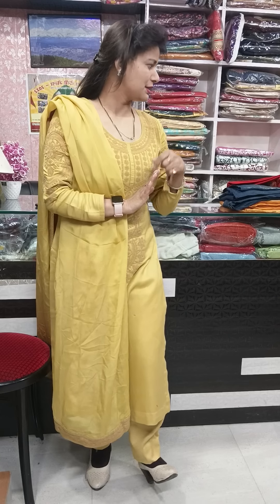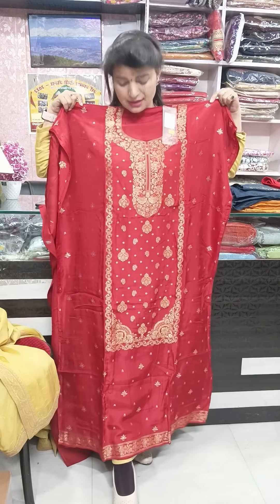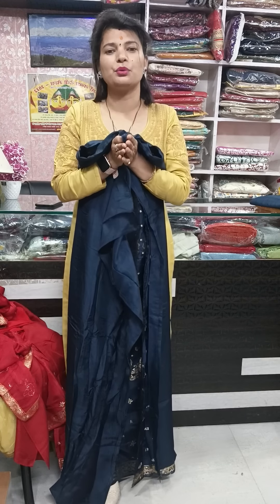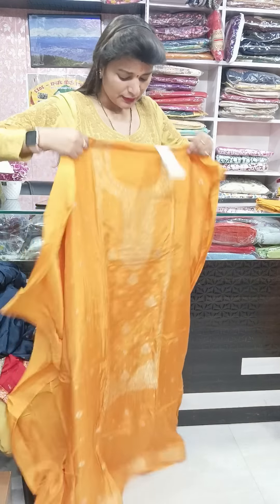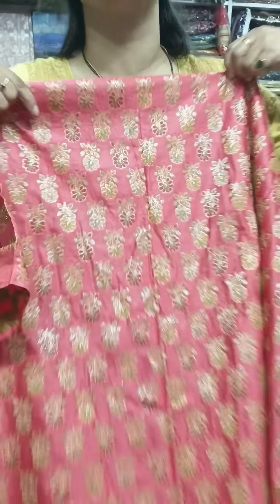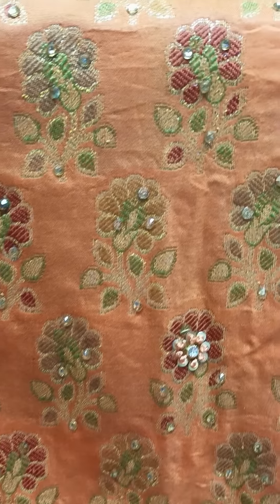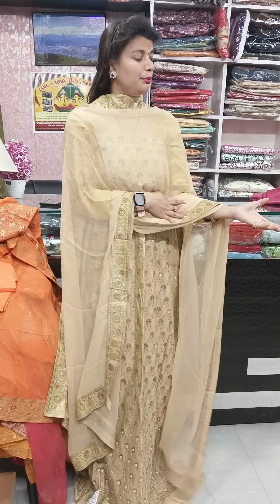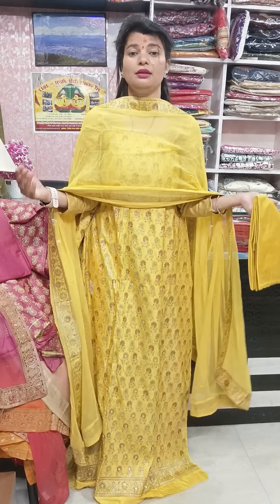📱 | Beautiful Partywear unstiched suits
Hi I am Monika Verma
I am From Almora (Uttarakhand)
My Brand Name is Suumaya
I deals in Latest Suits, Sarees, handloom, Dress Materials.

For order kindly share the article number or Screen Shot to my whatsup no. @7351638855 or you can comment me also.

no return/exchange available on the basis of likes dislikes.

kindly make opening video for any sort of issues.

thanks.

नमस्ते  मैं मोनिका वर्मा हूँ
मेरे  ब्रांड का  नाम सुमाया है
मैं  महिलाओं के लिए ऑनलाइन सूट, साड़ी, हथकरघा, ड्रेस सामग्री में डील करती हूं।
अगर आपको कोई भी ड्रेस पसंद आये तो आप

पसंद-नापसंद के आधार पर कोई वापसी/बदलना  उपलब्ध नहीं है।

कृपया किसी भी प्रकार की परेशानी से बचने के लिए पैकेट खोलने का वीडियो बनाएं।